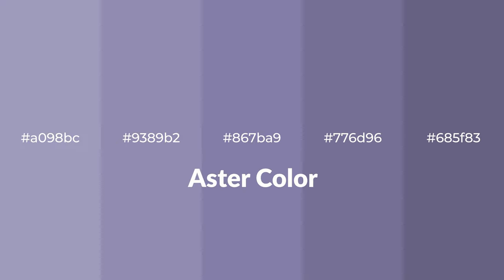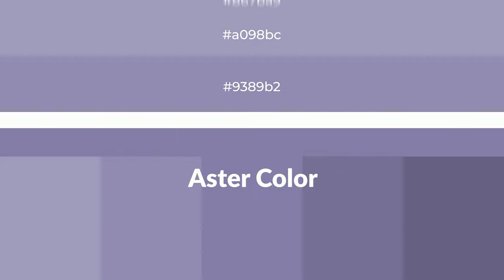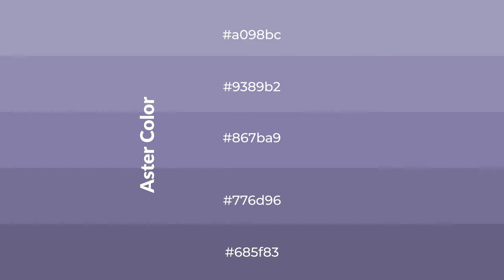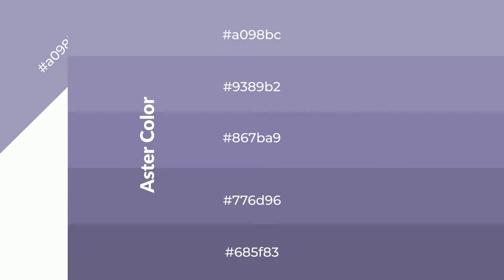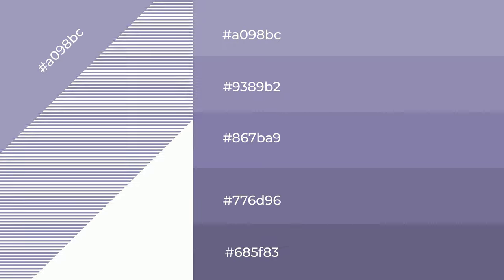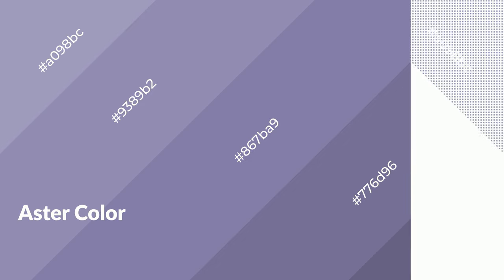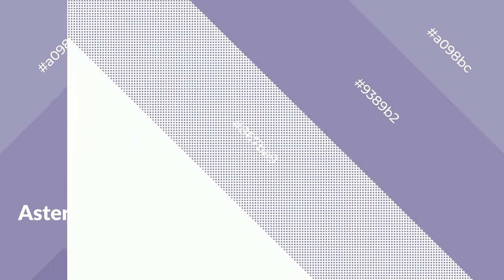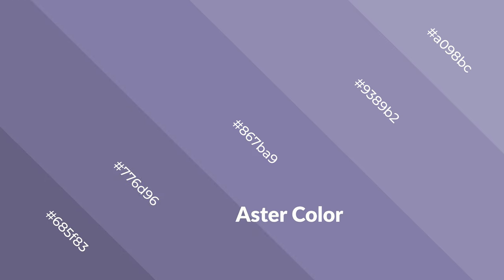Shades & Tints of Aster color 867ba9 A Cool Violet color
Shades of Aster color 867ba9 Cool Shades of Aster color with Violet hue for your project!

Shades
Hex 776d96

Tints
Hex 9389b2

Aster is a cool color, and it emits calming, serene, soothing, refreshing, spacious, unwinding, peace and relaxed emotions. Cool colors are like water, ice, sky, grass, soft and snow. You can see them used in baby products.